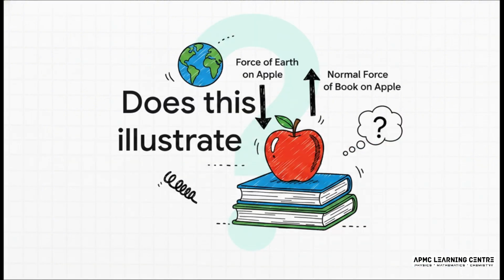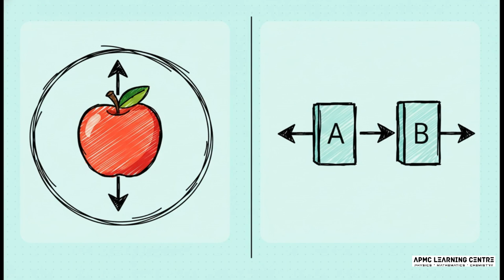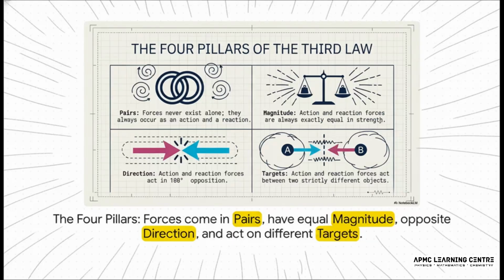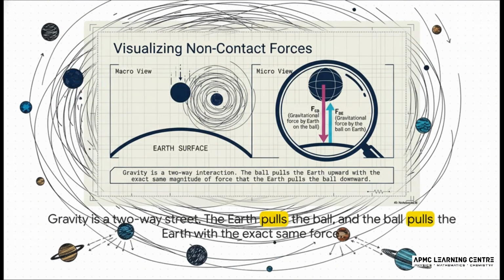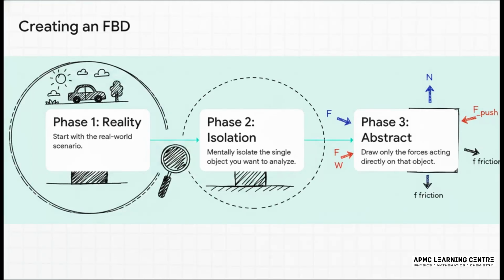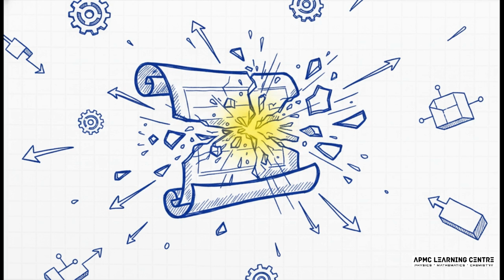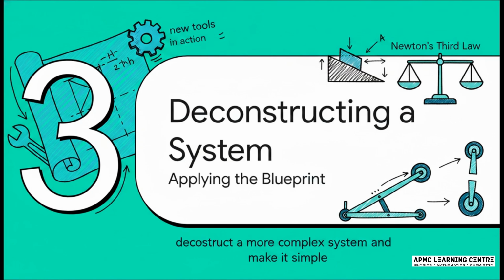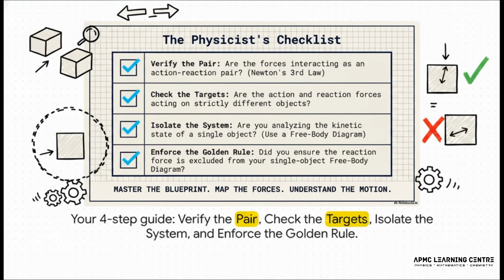The Architecture of Motion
O Level Physics - Dynamics 3